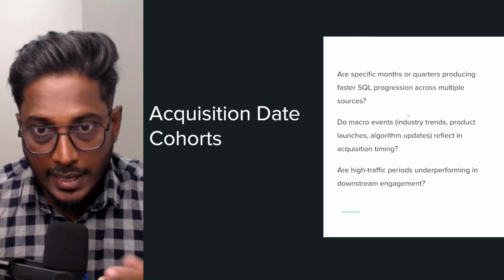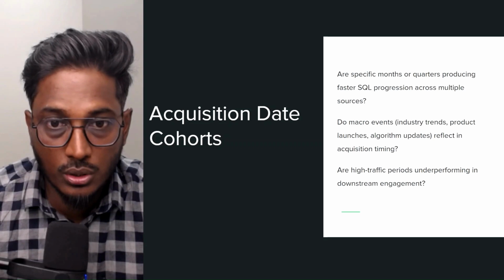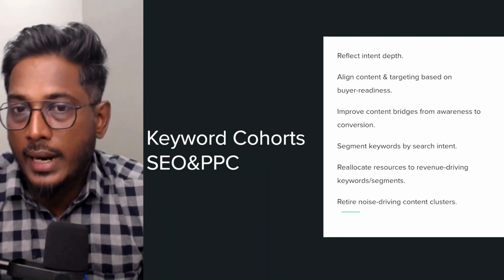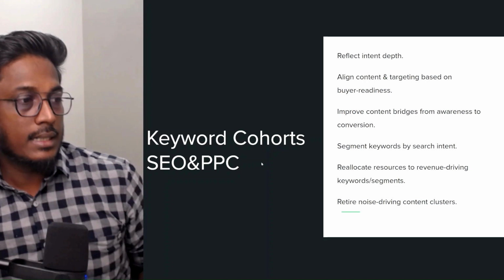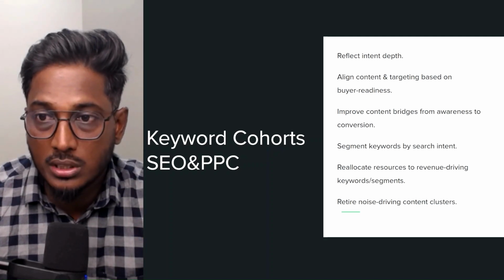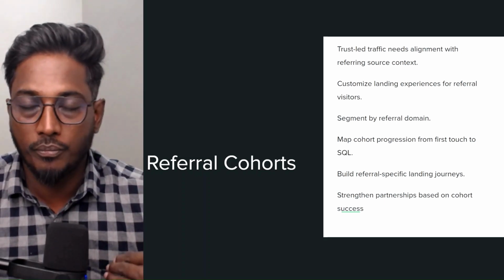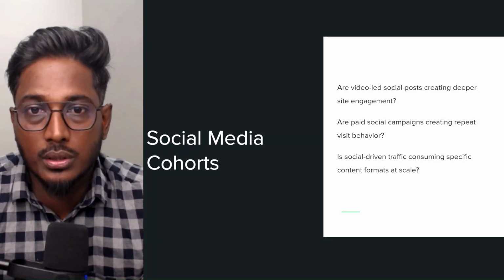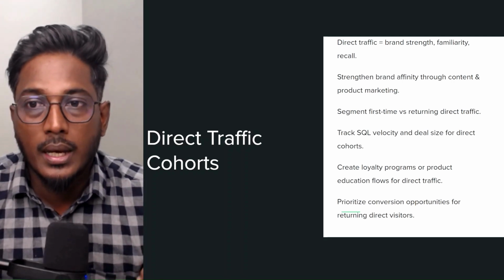How Smart Teams Turn Traffic Data Into Demand Generation Systems Cohort Pattern Library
More traffic isn’t your problem.

Not knowing what to do with it is.

Why did this cohort convert faster?
Why did that segment ghost you?
Why do some visitors move deeper every time?

Dashboards won’t tell you.
Gut feel won’t save you.

Cohort Pattern Libraries will.